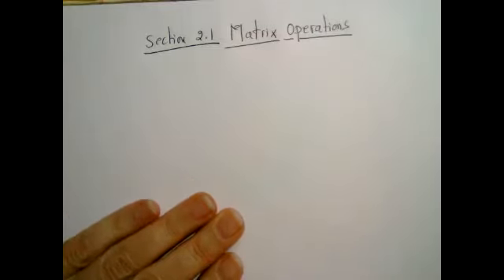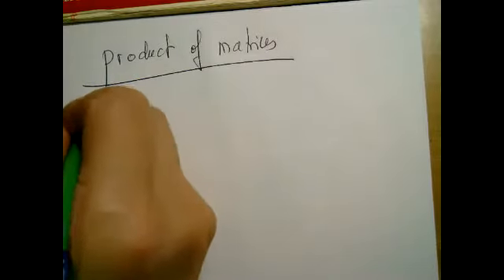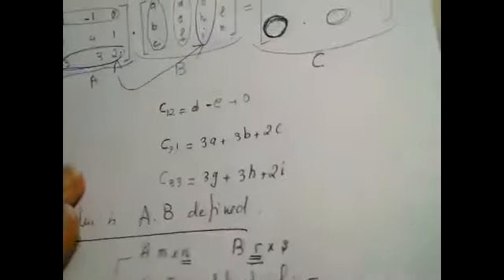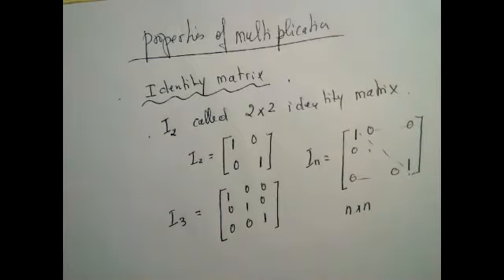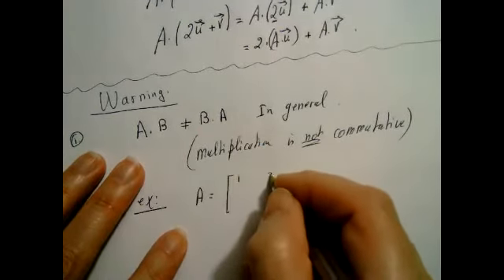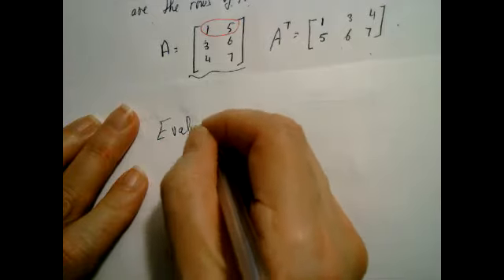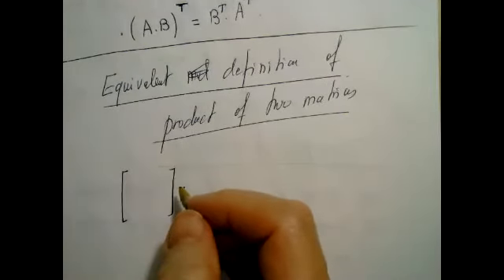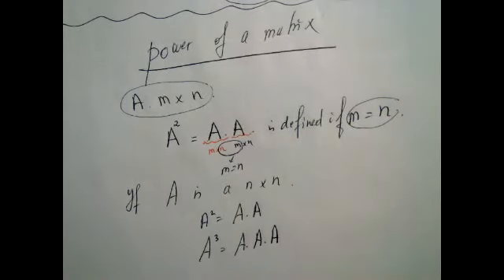October5, 2020 MA265